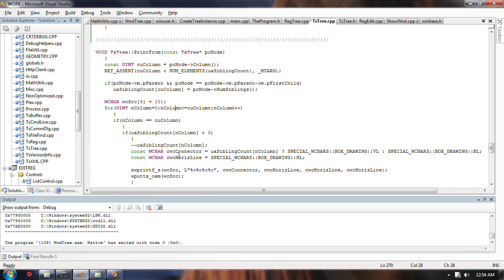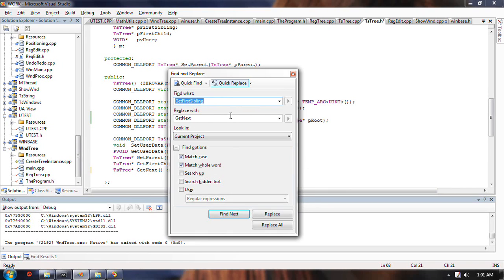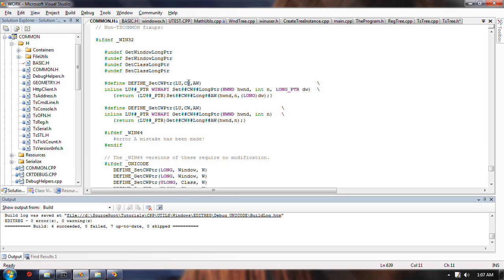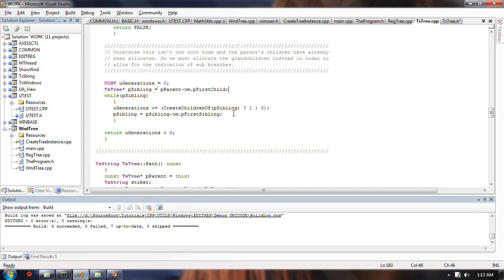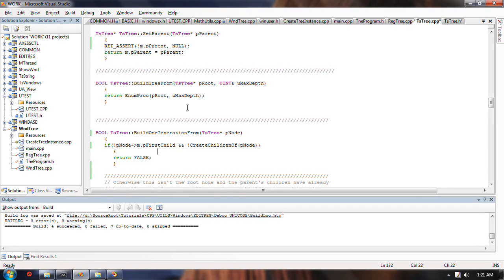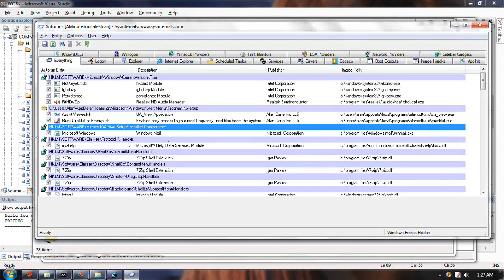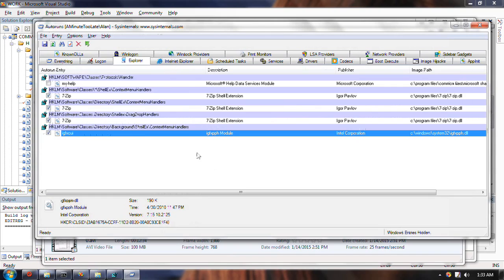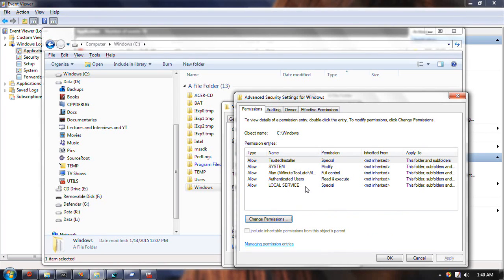Woops forgot to publish this!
This is more on the programming side of things, "while in exile". I forget now, exactly what is in here. I would've deleted it from my machine by now as I have with most of the last few videos and I just uploaded another which will as well go to the trash bin.

There's mo point in keeping these from my perspective because all this is still a work in progress and far from complete. Although, the interesting bits to do with programming, I think, are the problems that come up along the way and that never get mentioned once they've been solved and replaced with much better solutions (as the first one in this video has already).